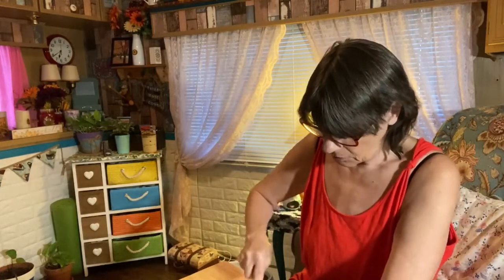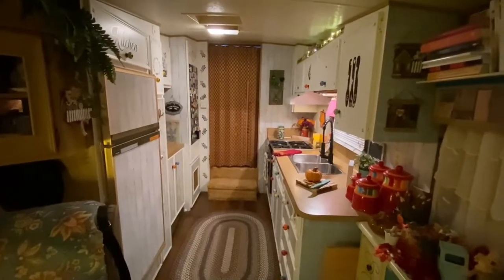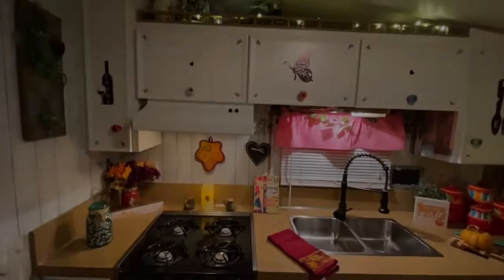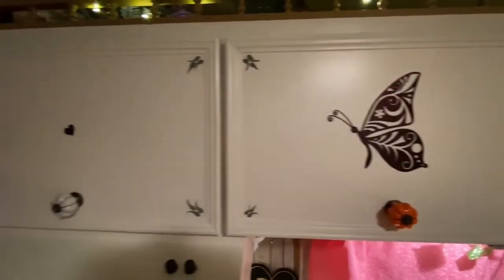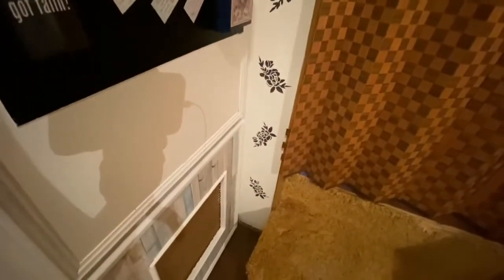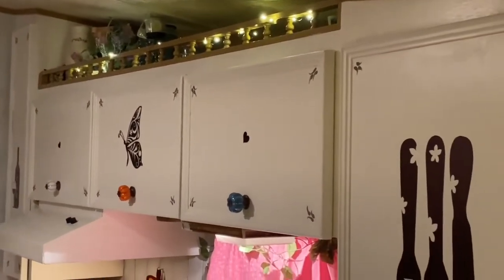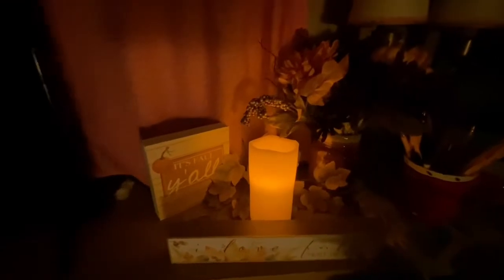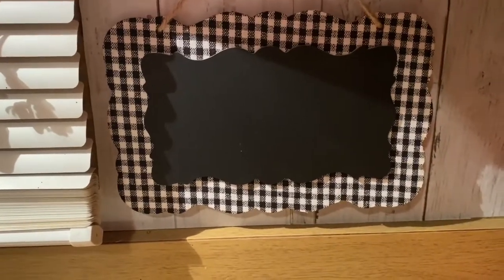9/12/22 Vlog | The Full Kitchen Makeover Revealed!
Vlog | Cooking cleaning & a tour of my completed kitchen makeover.

Black bean burger recipe video.

Kitchen black decal stickers

Wallpaper

How did Grandma make it? Recipe book

Candles flickering